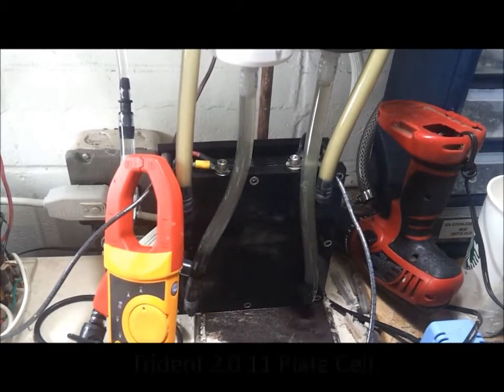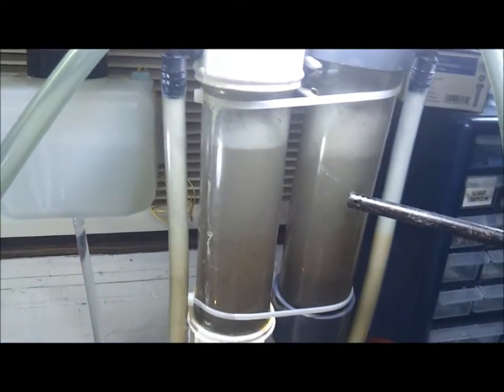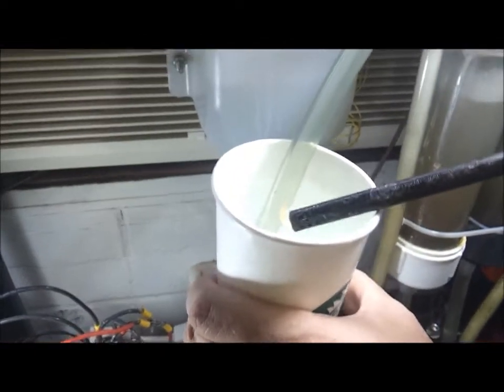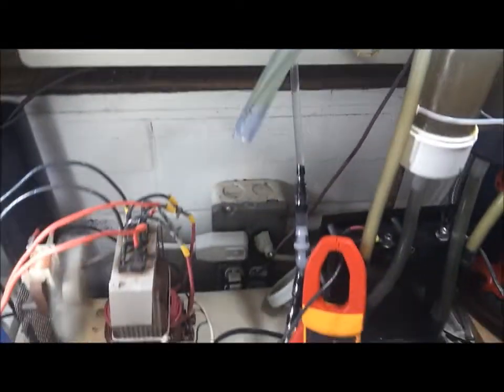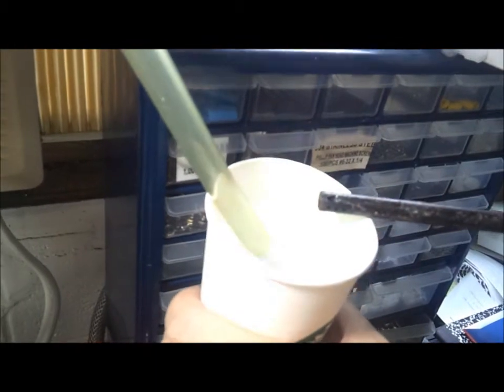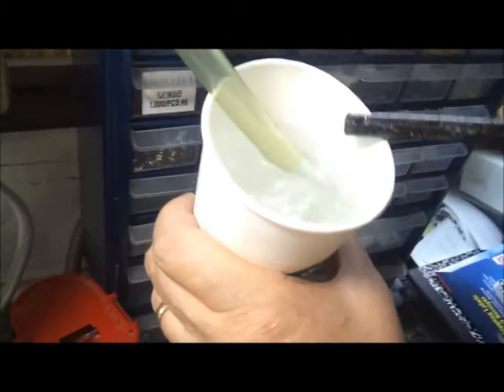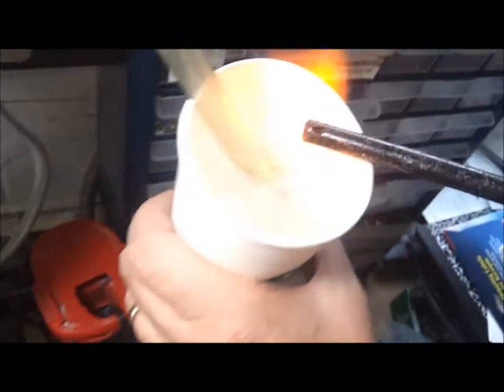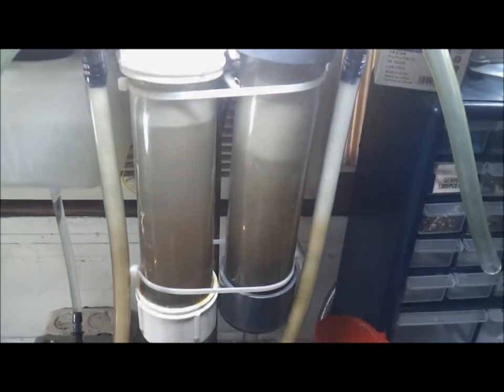Trident 2.0 Demonstration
Our new Hydrogen Separator works better than before, separating Hydrogen and Oxygen perfectly.